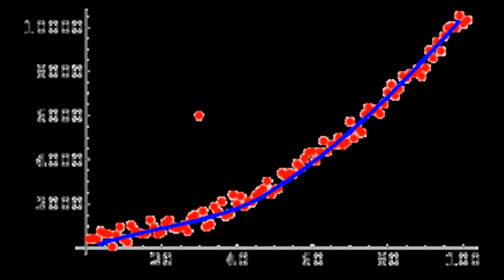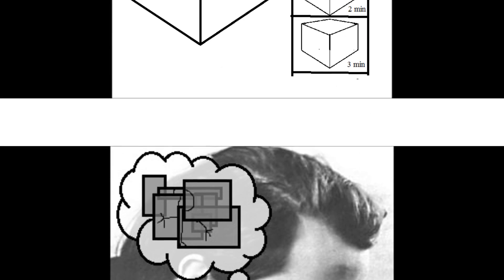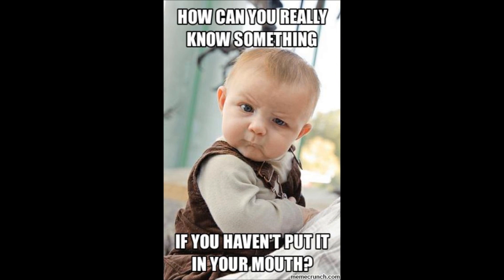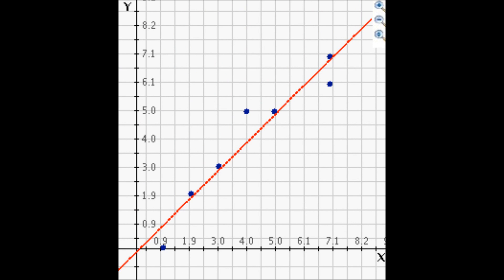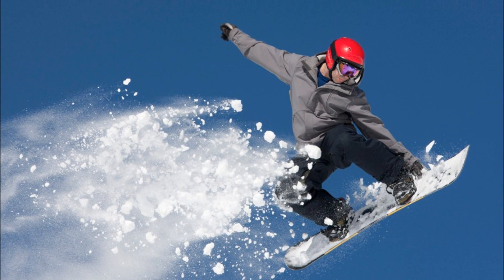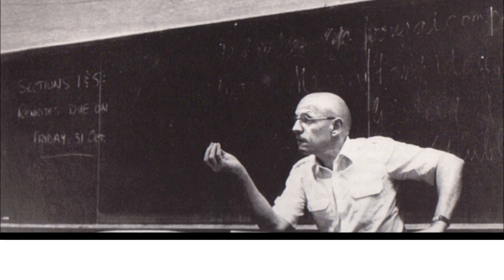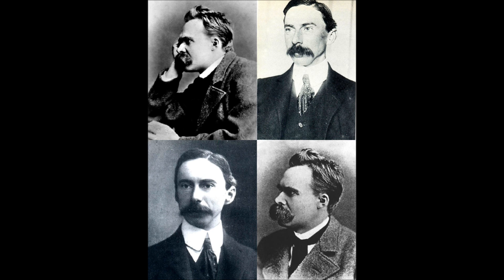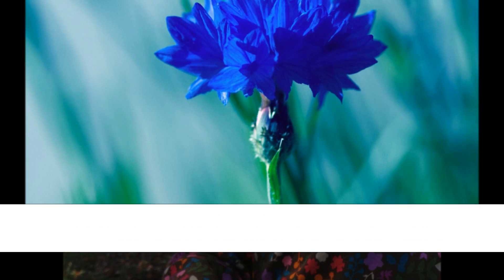The Perceiving Axes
Here it is -- a little late than I had hoped, but still here! Enjoy!